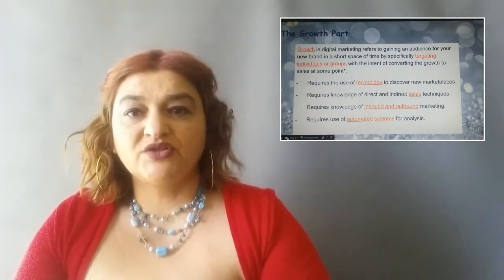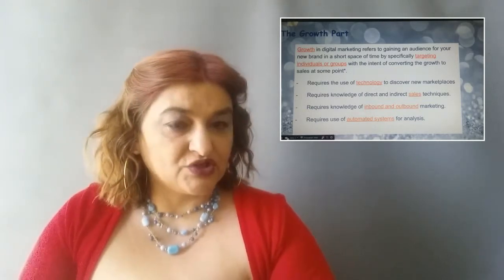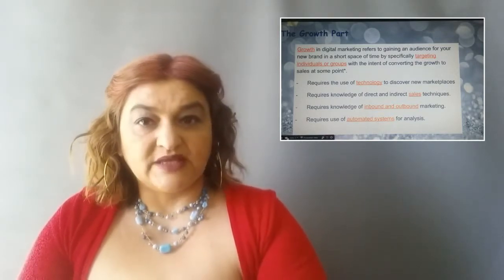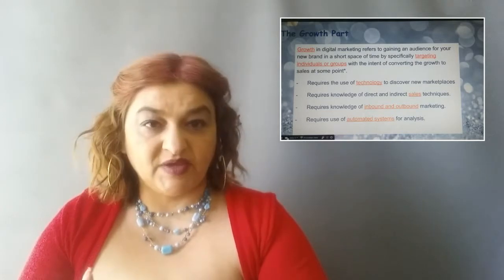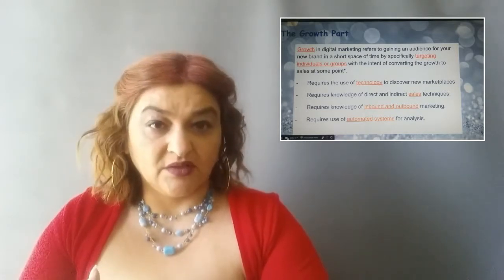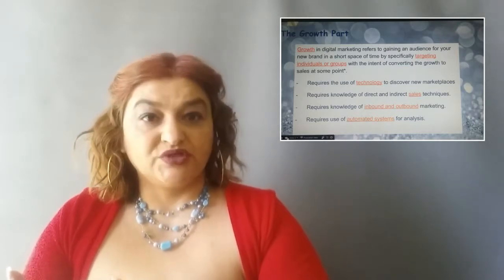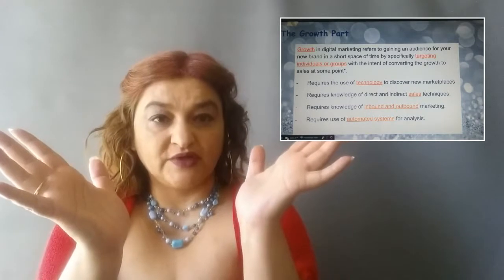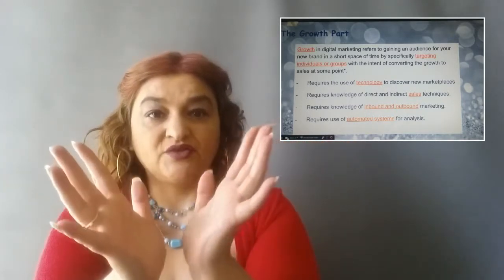What is Growth Hacking Part 1 of 3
What is Growth Hacking.

This is part one of three.  It's all about how to growth hack.

Regards